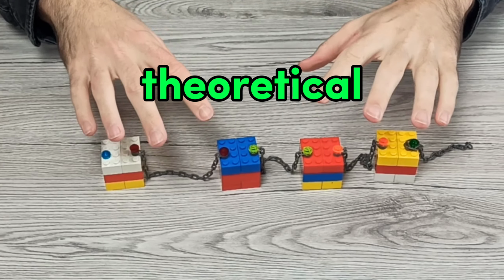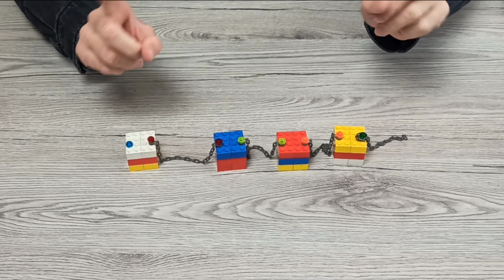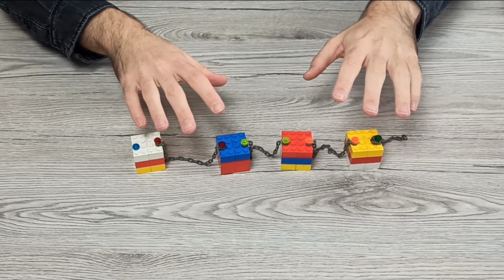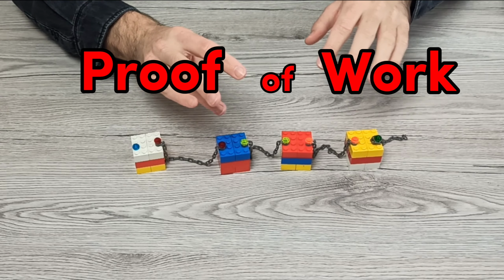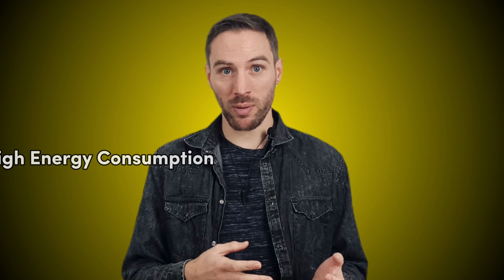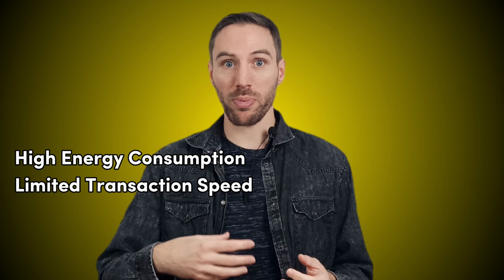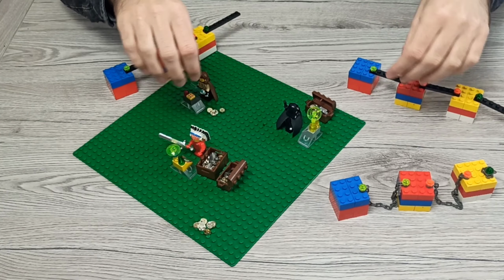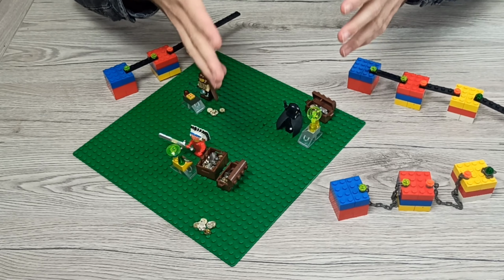Using Lego to Explain Proof of Work vs Proof of Stake (Beginner Friendly)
Proof of work and proof of stake are both consensus mechanisms at the heart of blockchain. But what does that actually mean and what are the different challenges both face? Let's understand what PoW and PoS are in a beginner-friendly way explained with Lego